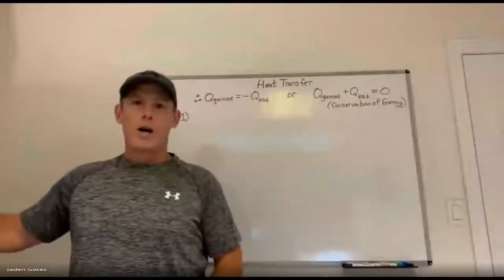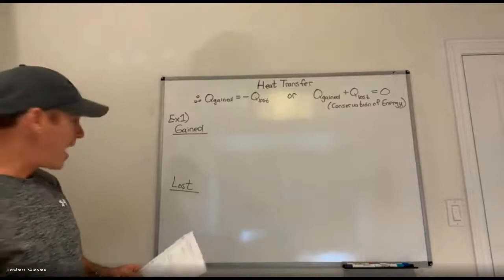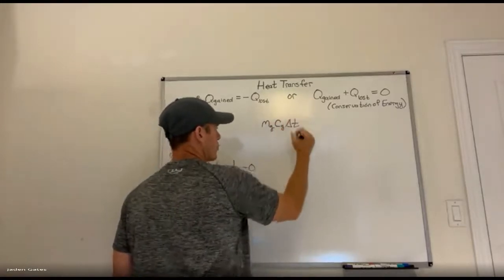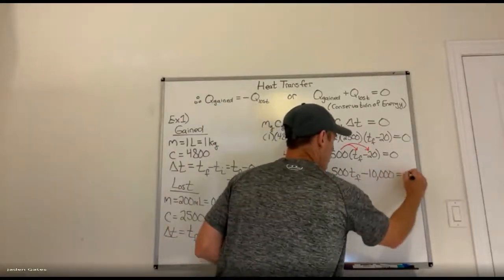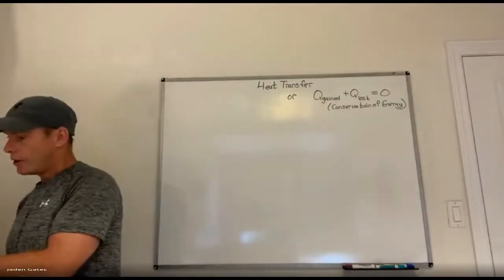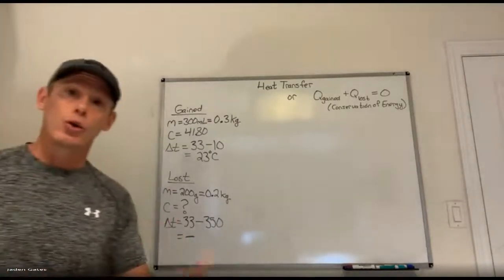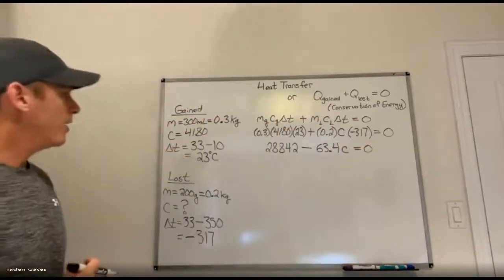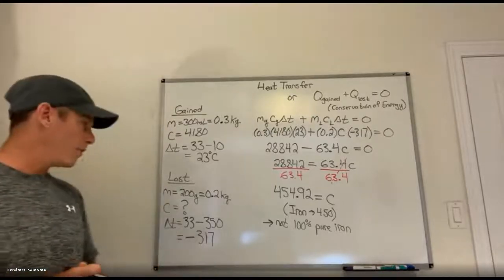SPH3U 6 3 Heat Transfer new